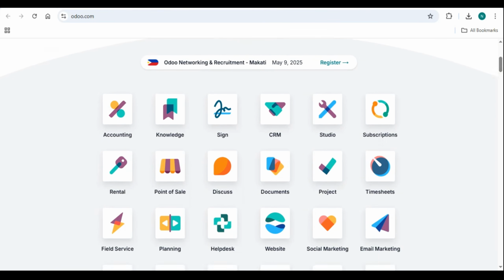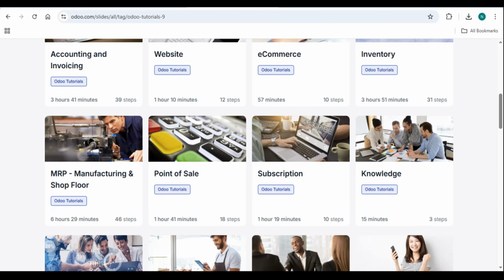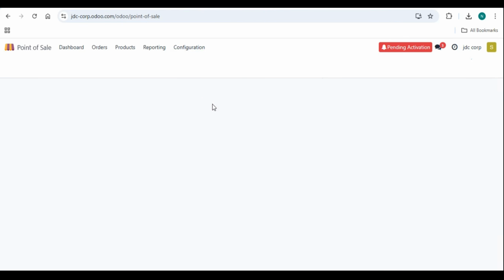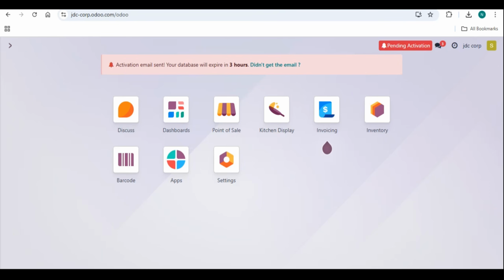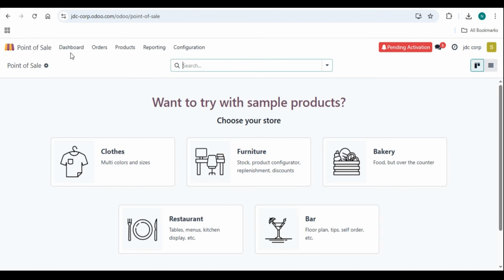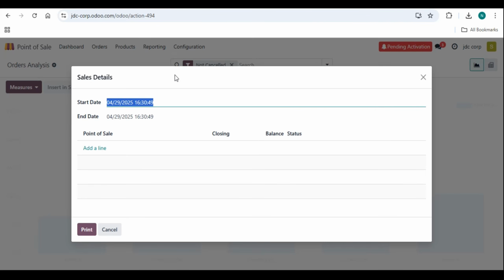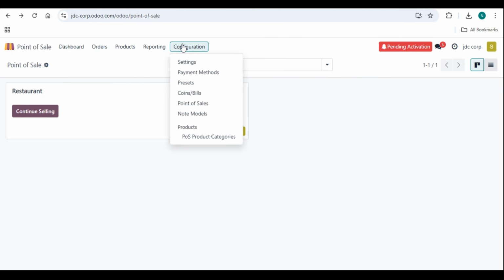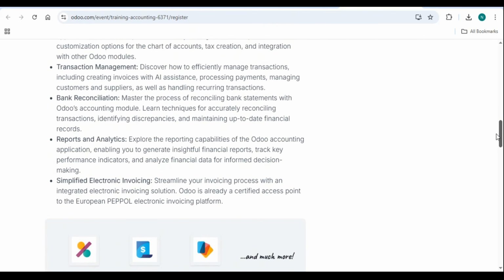Odoo POS Tutorial 2026 | Full Guide to Using Odoo POS for Beginners